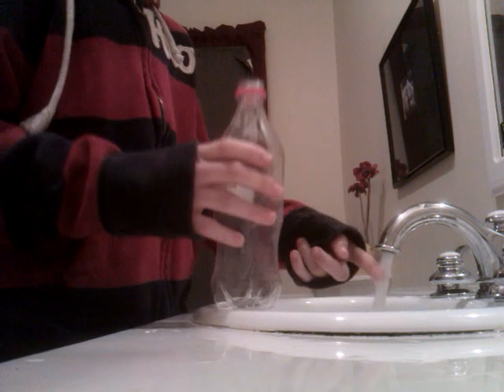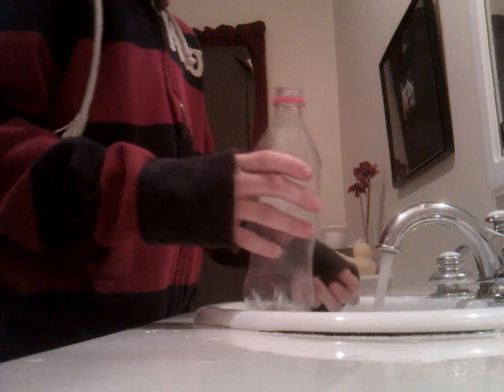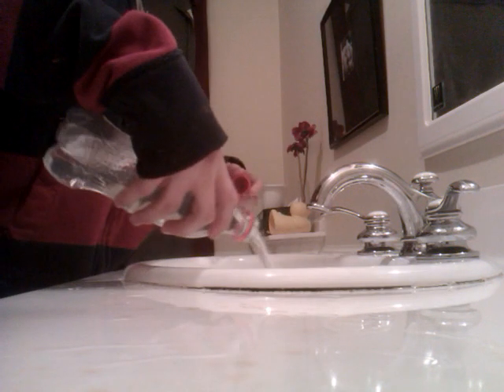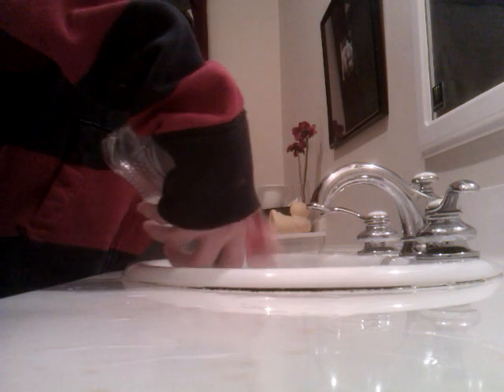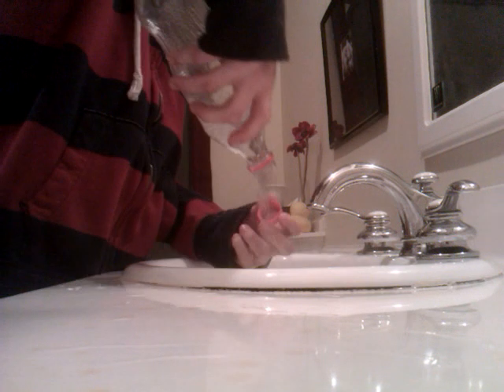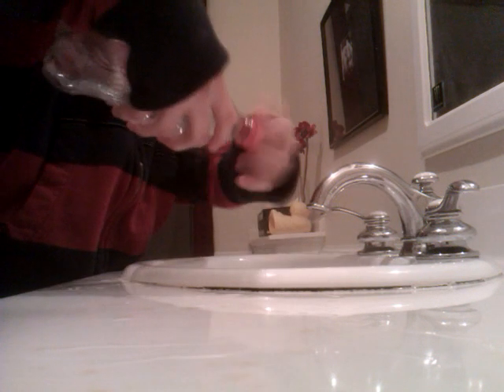Cool cheap science experiment